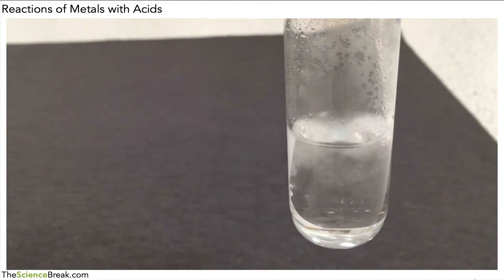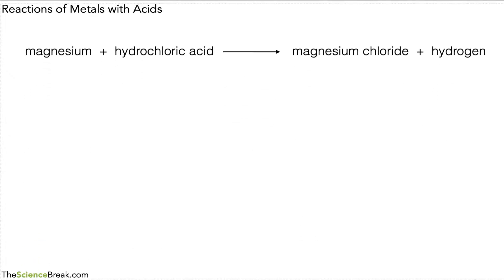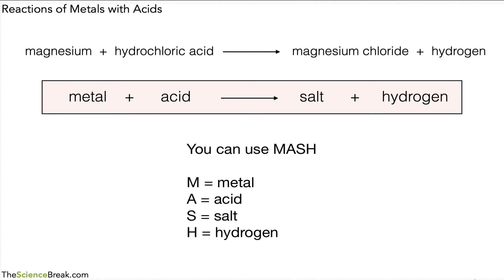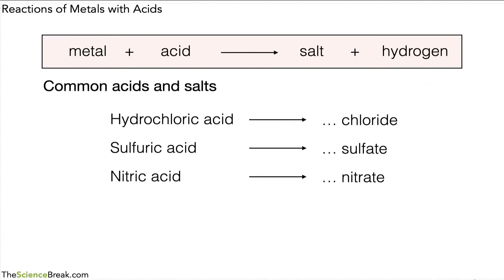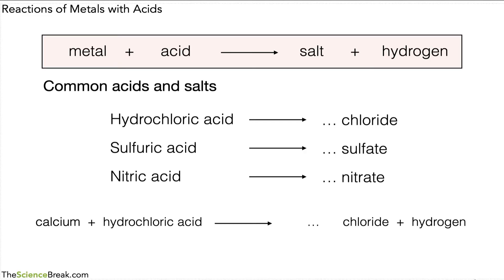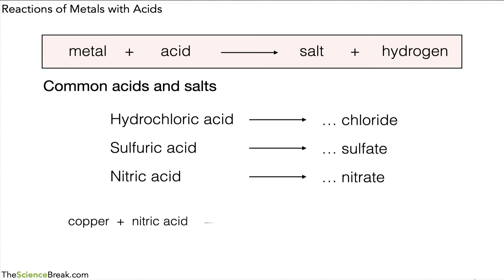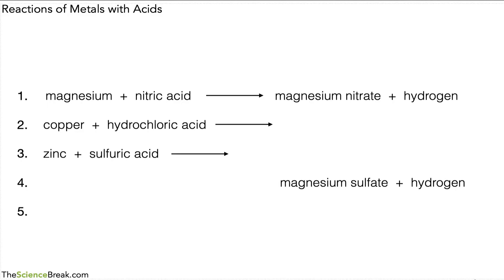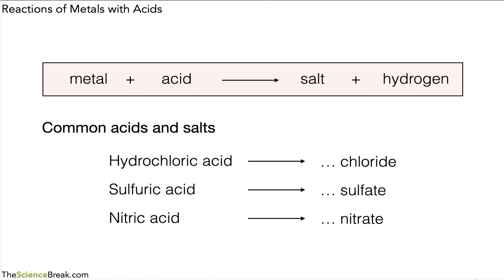Key Stage 3 Chemistry - Reaction of Metals with Acids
How to predict the type of salts made when a metal reacts with acid. This uses the idea that metal plus acid, gives salt plus hydrogen.